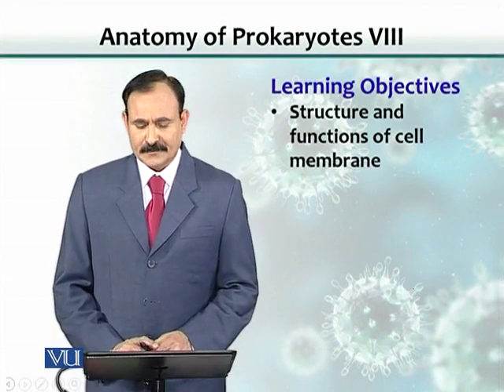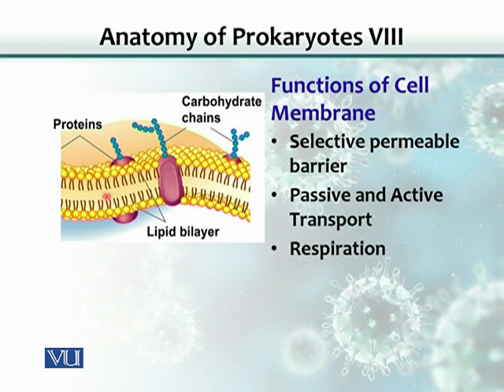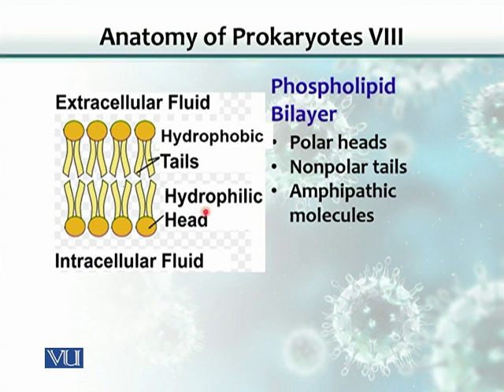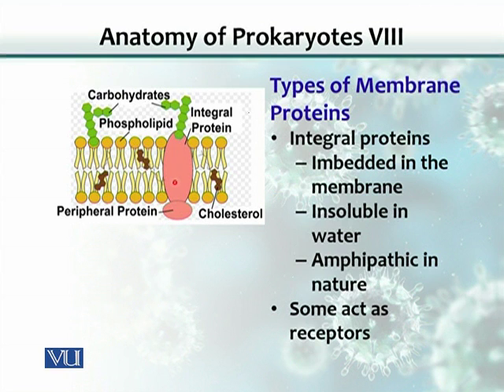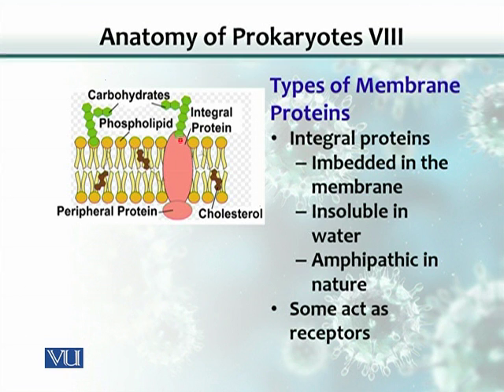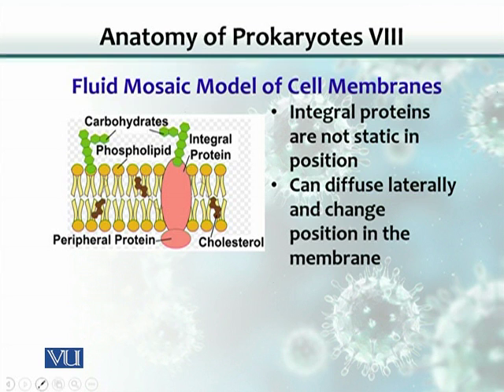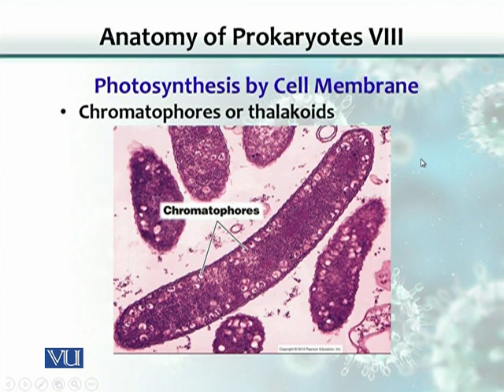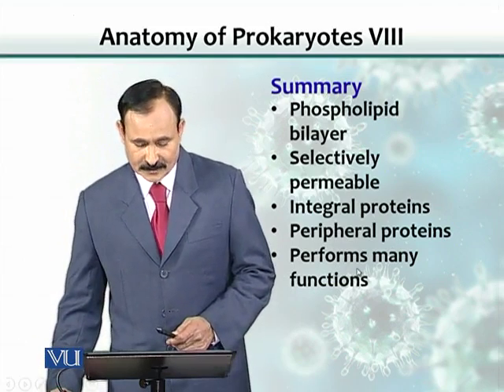BT102_Topic020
BT102 – Microbiology
Topic: 20